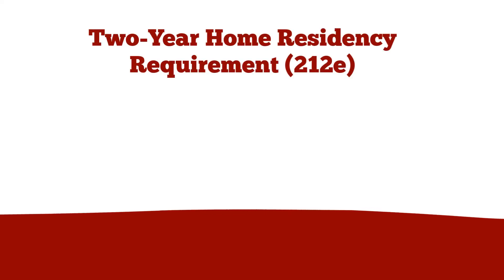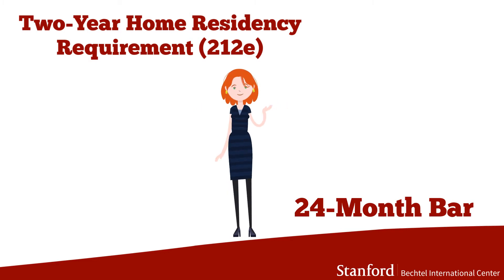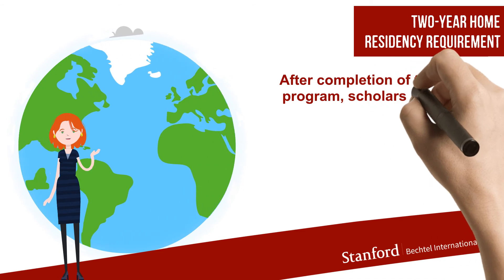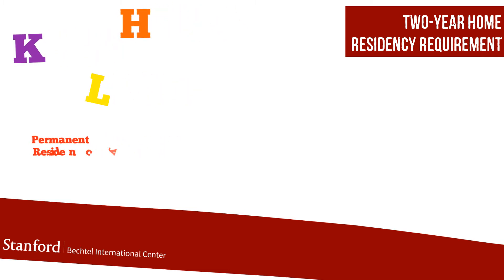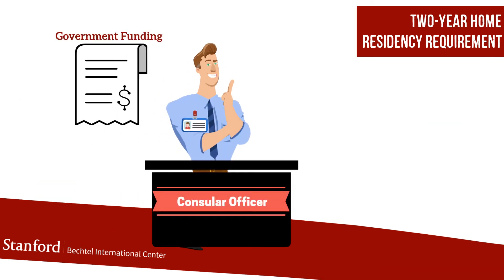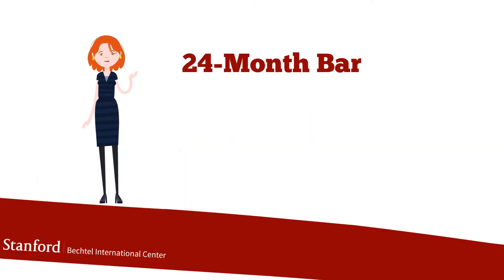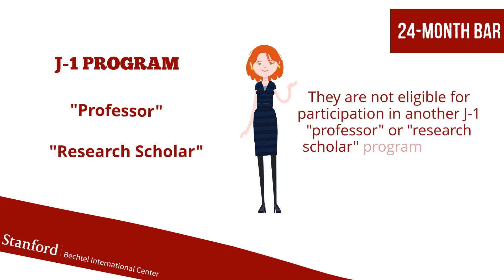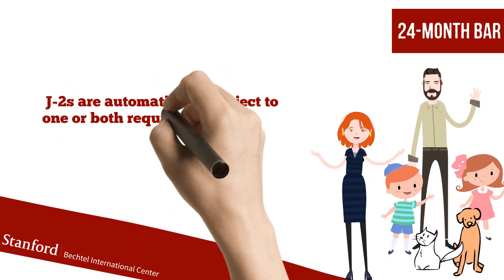Two-Year Home Residency Requirement vs 24-Month Bar